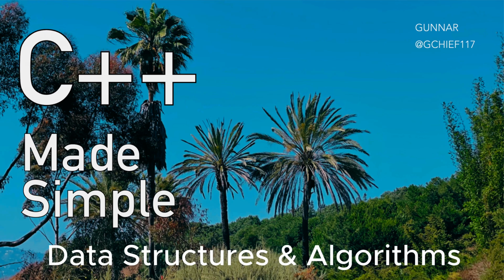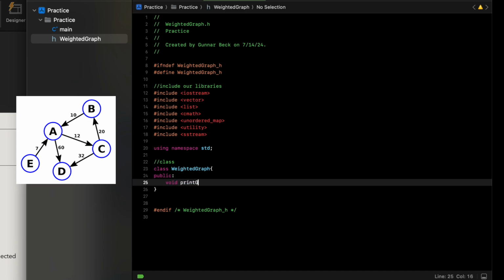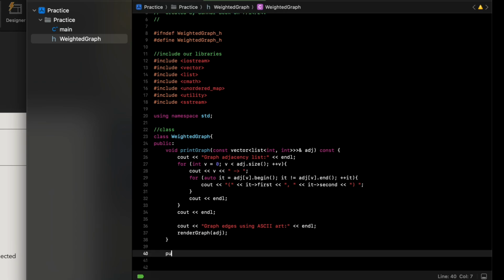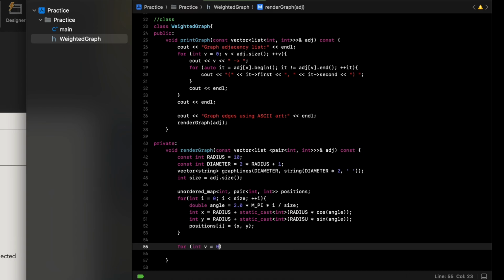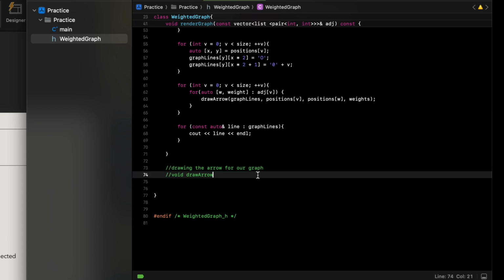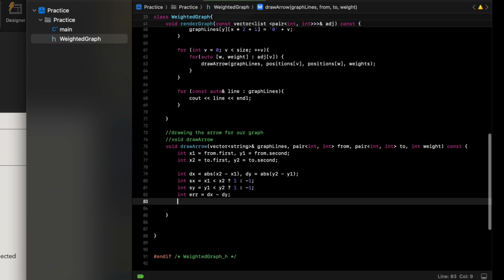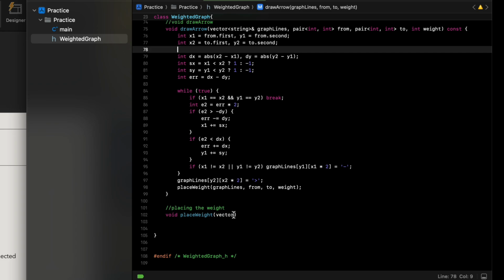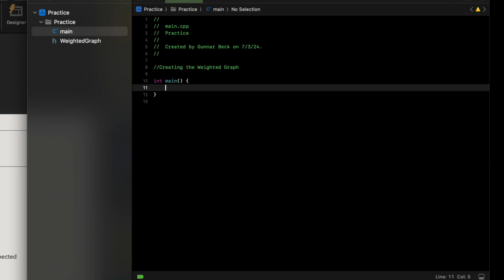C++: Made Simple-Data Structures & Algorithms-Graphs-Part 7.3.1-Weighted Graph Header File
Best,
Gunnar